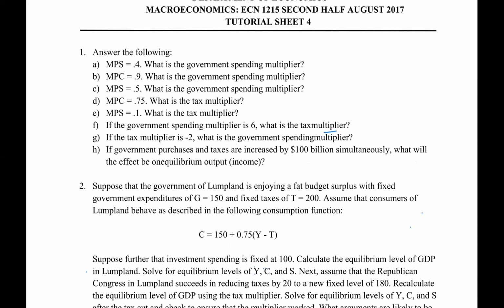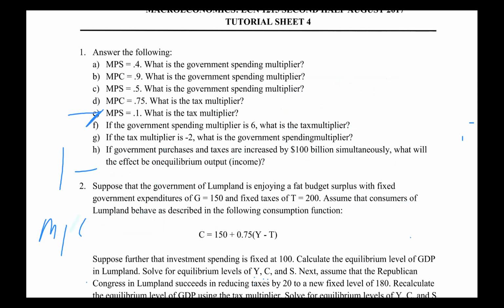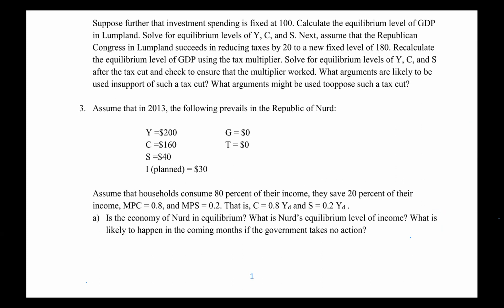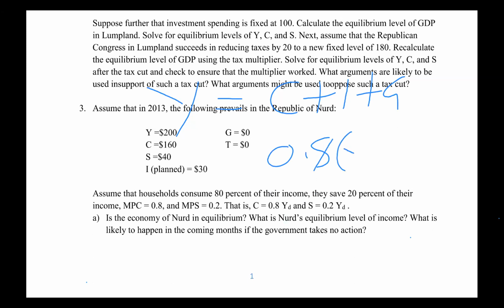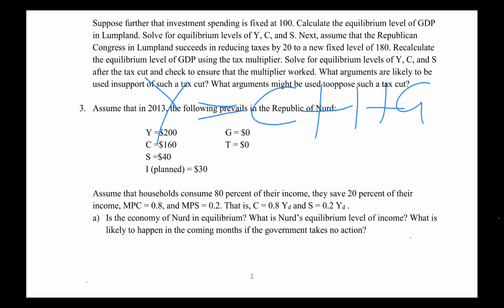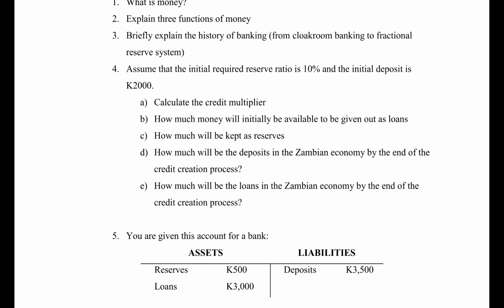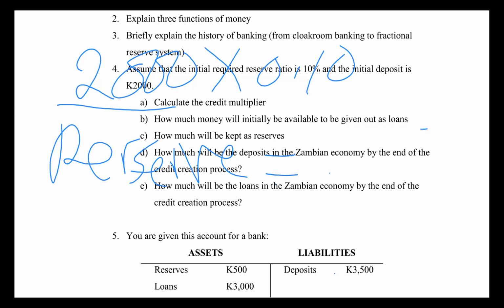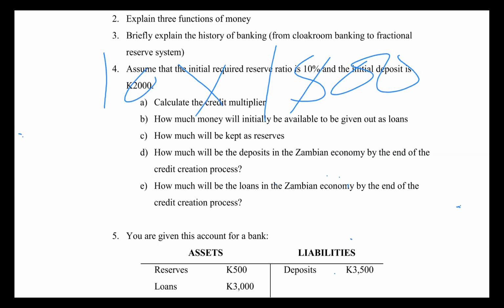MACROECONOMICS EXAM QUESTIONS on Govt sector and Monetary sector